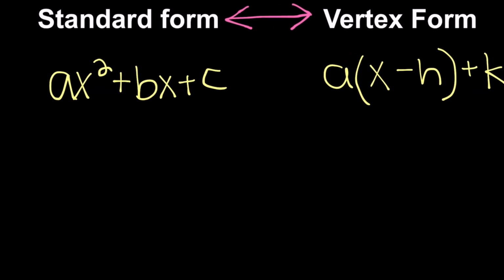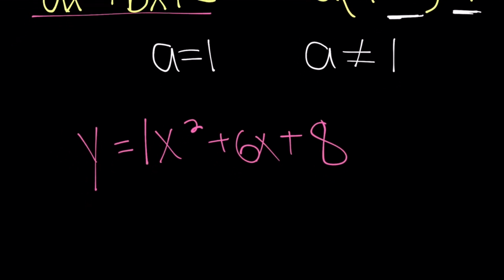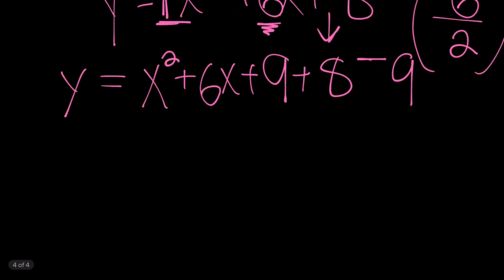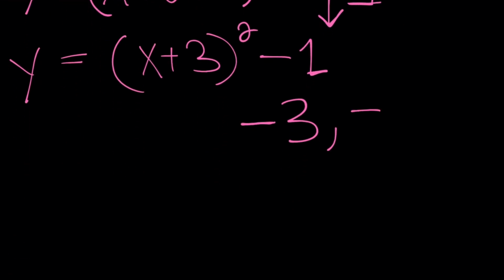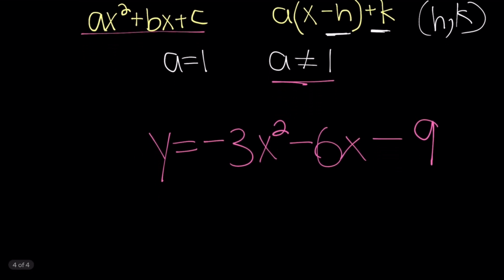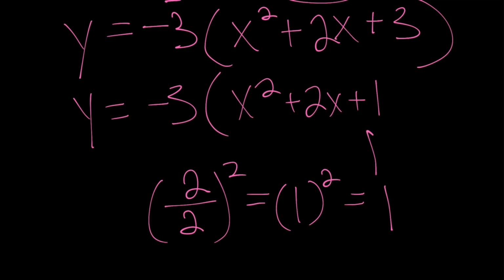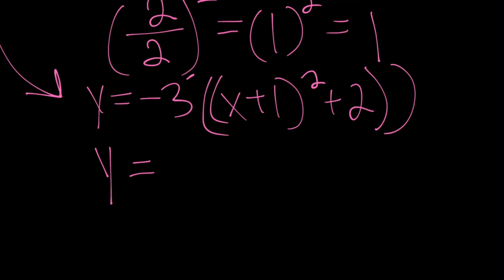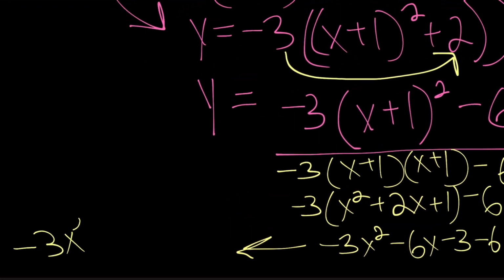How To Convert From STANDARD FORM To VERTEX FORM || Algebra 2, SAT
I hope this video helps! In this video I explain how to convert from standard to vertex form and vice versa! I also provide examples. Comment what to post next!